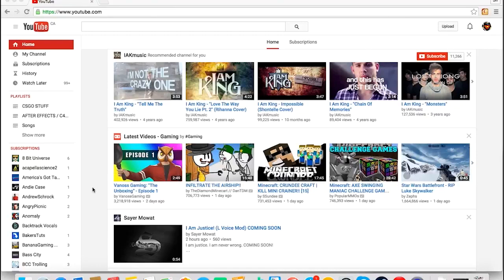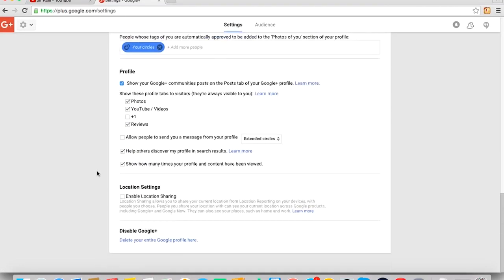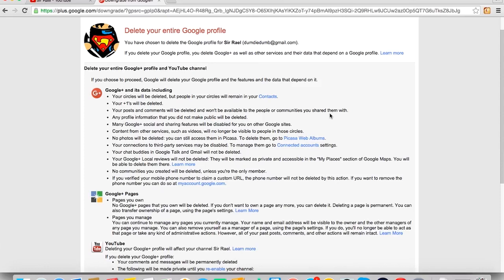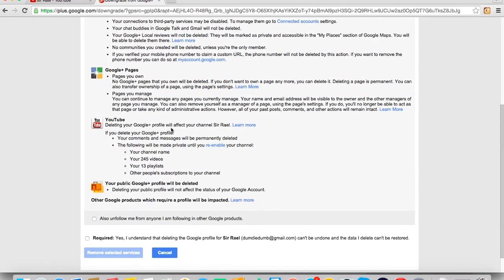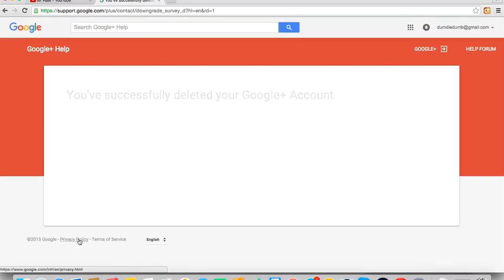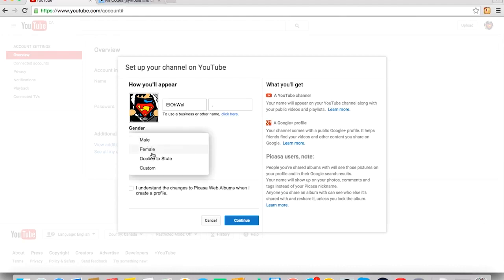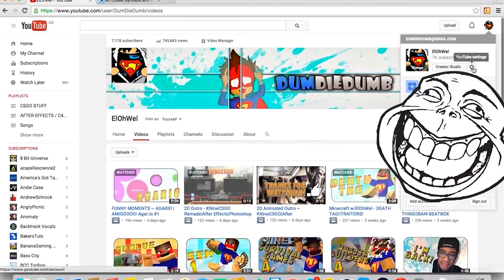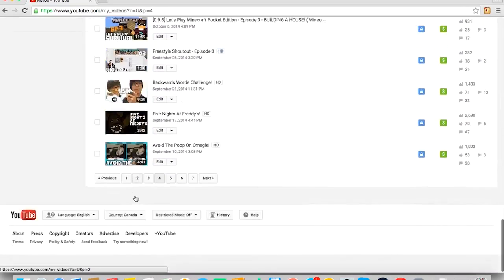[BROTIP 2020] How To - Change Your YouTube Channel Username After You Already Changed It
LIKE THIS VIDEO FOR SOME MORE TUTORIALS!
Ima bout ta spit some bars!

Pros of Using This Method
You Change Your YouTube Channel Username
You Don’t Have To Wait For Months or Years To Change it Again
You Can Do This As Much As You Like
If you choose to proceed, Google will delete your Google profile and the features and the data that depend on it.
Google+ and its data including
Your circles will be deleted, but people in your circles will remain in your Contacts.
Your +1's will be deleted.
Your posts and comments will be deleted and won't be available to the people or communities you shared them with.
Any profile information that you did not make public will be deleted.
Many Google+ social and sharing features will be disabled for you on other Google sites.
Content from other services, such as videos, will no longer be visible to people in those circles.
No photos will be deleted: you can still access them in Picasa. To delete them, go to Picasa Web Albums.
Your connections to third-party services may be disabled. To manage them go to Connected accounts settings.
Your chat buddies in Google Talk and Gmail will not be deleted.
Your Google+ Local reviews will not be deleted: They will be marked as private and accessible in the "My Places" section of Google Maps. You will be able to delete them there.
No communities you created will be deleted, unless you're the only member.
If you verified your mobile phone number to claim a custom URL, the phone number will not be deleted by this action. If you want to remove the phone number you can do so at myaccount.google.com.
Google+ Pages
Pages you own
No Google+ pages that you own will be deleted. If you don't want to own a page any more, you can delete it. Deleting a page is permanent. You can also transfer ownership of a page, using the page's settings.
Pages you manage
You can continue to manage any pages you currently manage. You can also remove yourself as a manager of a page, using the page's settings. If you do, you'll no longer be able to act as that page or take any kind of administrative actions. However, all of your past posts, comments, and other actions will remain intact.
If you delete your Google+ profile:
Your comments and messages will be permanently deleted
The following will be made private until you re-enable your channel:
Your channel name
Your videos
Other people's subscriptions to your channel
Your public Google+ profile will be deleted
Deleting your public profile will not affect the status of your Google Account▬▬▬▬▬▬▬▬▬▬▬▬▬▬▬▬▬▬▬▬▬▬▬▬▬▬
The Crew!
♫ Outro Music ♫
Cash Cash - Overtime (Original Mix)
Play Some Games With Me!

ElOhWel
DumDieDumb